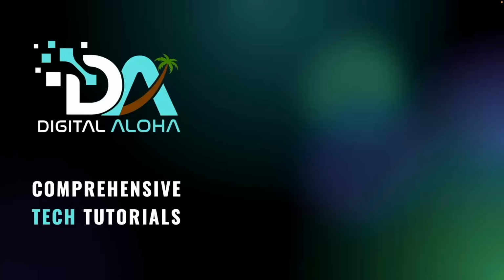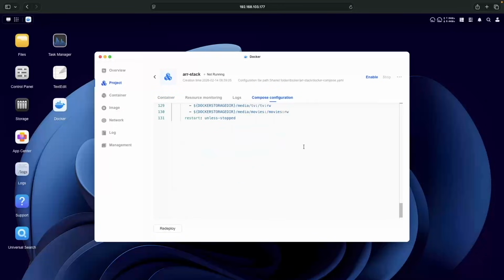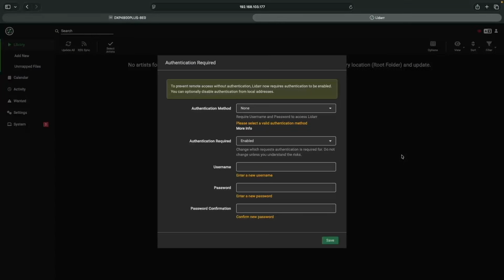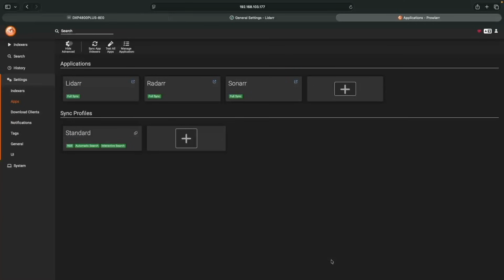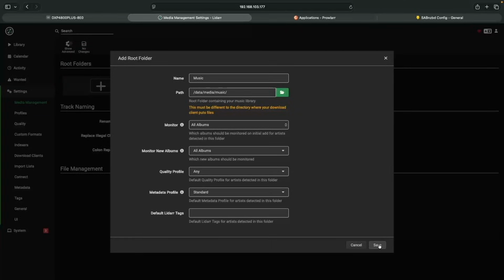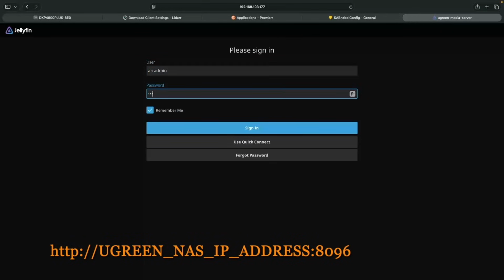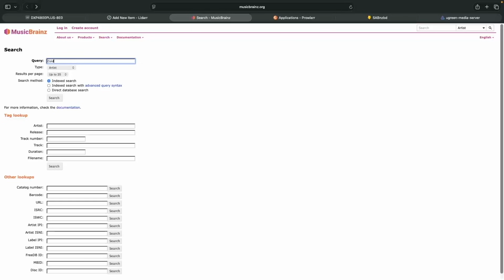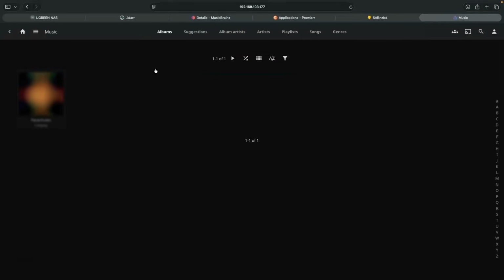Add Lidarr To Your UGREEN NAS Automated Media Server (Step-by-Step Guide)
In this video, I’ll walk you through adding Lidarr to your UGREEN NAS Arr Stack automated media server. This step-by-step guide shows you how to integrate Lidarr into an existing Arr Stack setup using Docker, along with configuring Prowlarr, SABnzbd, qBittorrent, and Jellyfin.

This video assumes you already have the base UGREEN NAS automated media server configured. If not, be sure to watch my main setup guide first then come back to follow along with this Lidarr installation.

The Lidarr configuration to add to the docker-compose.yml file can be found in the pinned comment for this video.

Timecodes
0:00 | Introduction
0:08 | Introduction to Lidarr
0:28 | Prerequisite
0:51 | Lidarr Automated Media Server Integration
2:20 | Configure Lidarr – Setup Authentication and Copy API Key
3:00 | Integrate Lidarr with Prowlarr
3:35 | Configure SABnzbd for Music
4:10 | Configure Lidarr – Setup Root Folder, SABnzbd and qBittorrent
5:42 | Configure Jellyfin Music Library
6:15 | How to Use Lidarr and Quirks that I ran across
8:00 | Confirmed Jellyfin Integration
8:19 | Support My Work or Hire Me